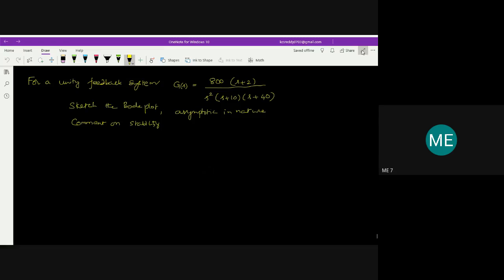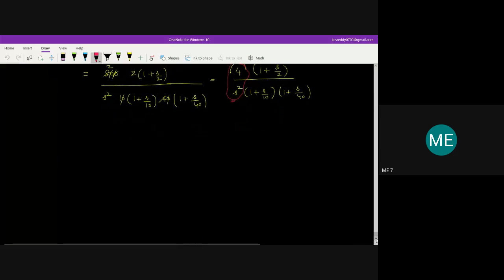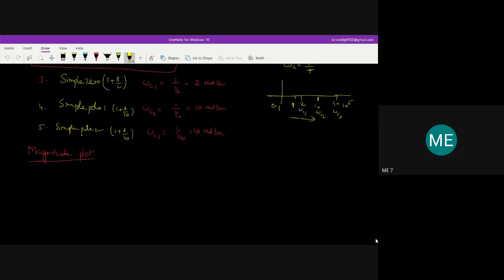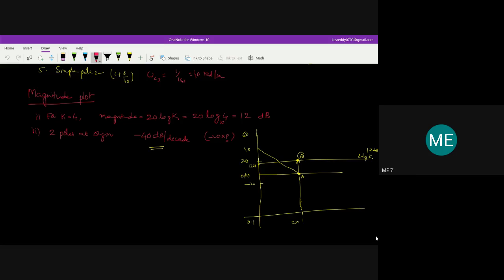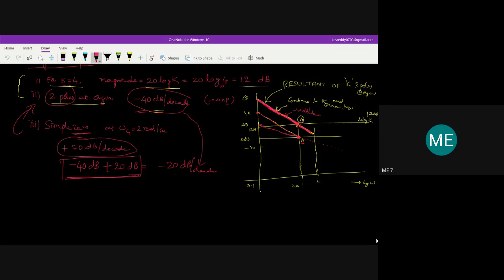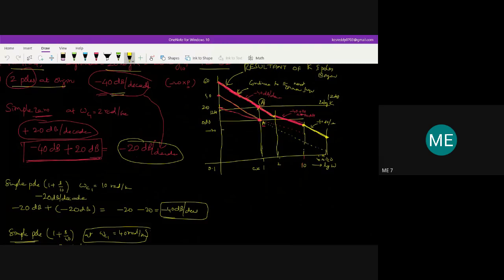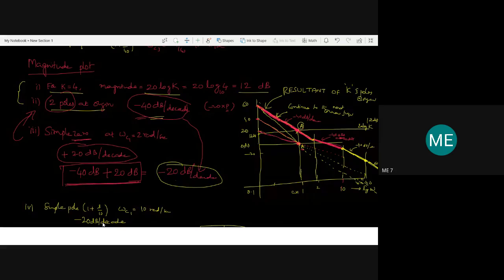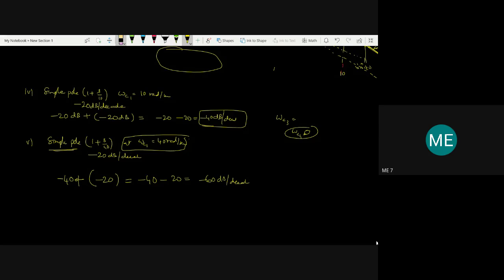Bode plot numerical problems VII SEMESTER CE 41